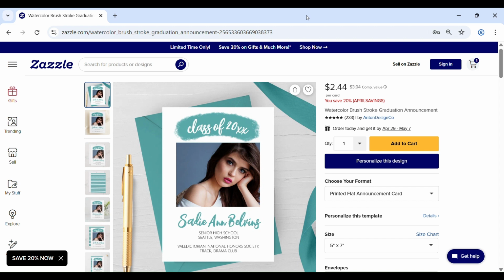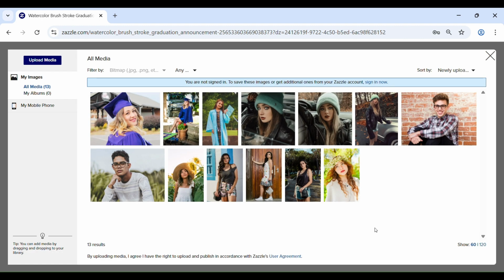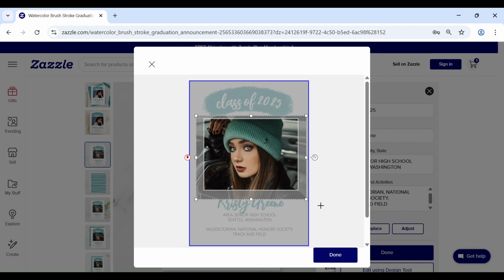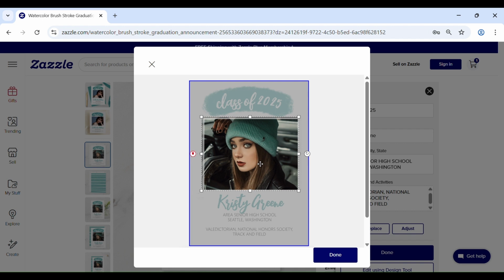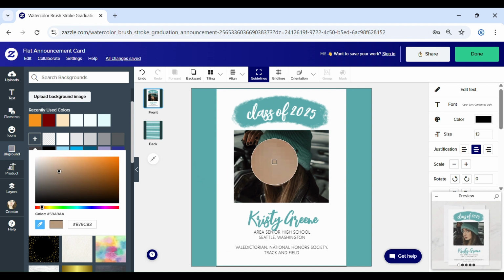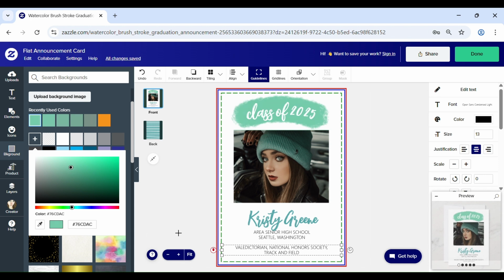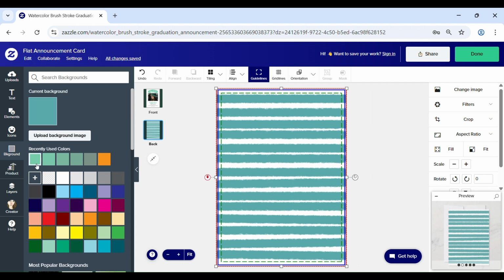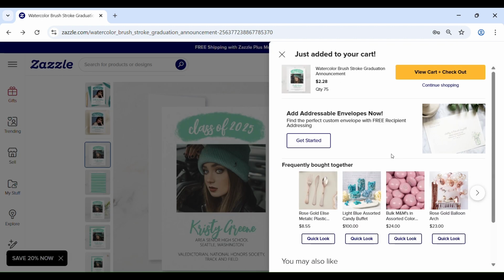Watercolor Brush Stroke Graduation Announcement Reveal and Edit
My Watercolor Brush Stroke Graduation Announcement is perfect for any artist or graduate looking for a fun, whimsical graduation announcement. In this video, I'll show you how easy it is to personalize and customize this announcement.